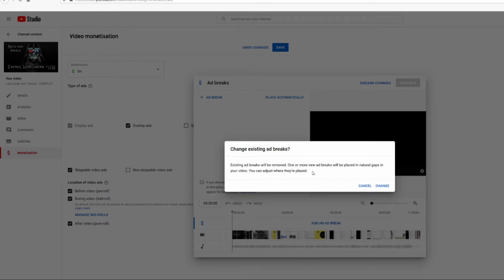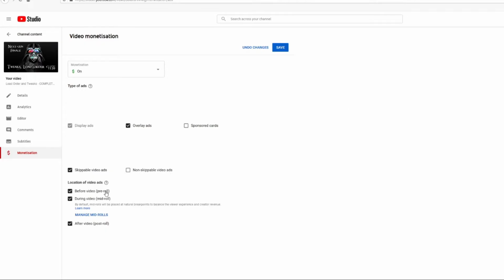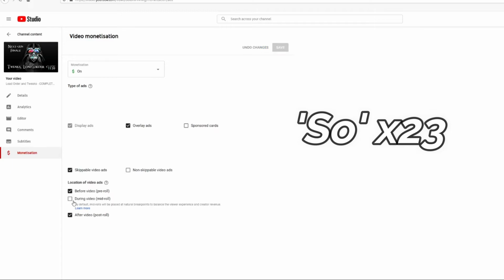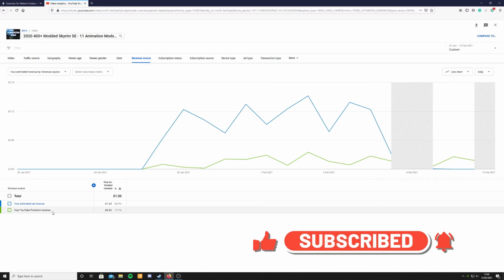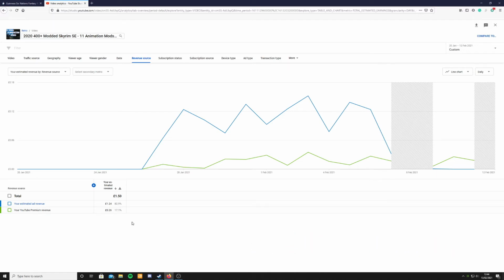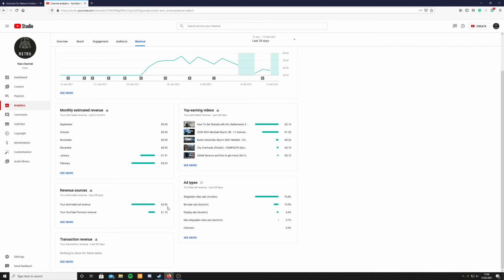How much MONEY did I make from ads in a week after being monetised? - Youtube Income Explained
Hey Scrubs,

This video is a pretty good (humble skill: 100) presentation of the revenue generated through ads after being monetised at 1,000 subscribers. I show exactly how much money I have made, as well as which ad is the most beneficial.

Retro xo